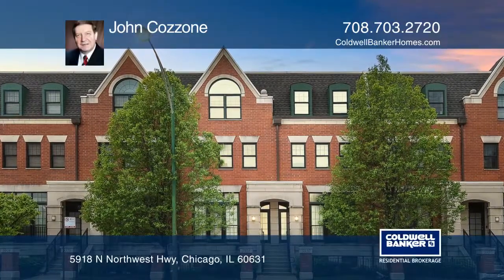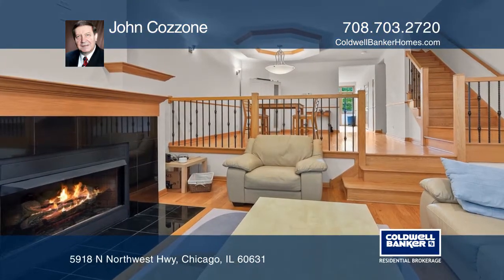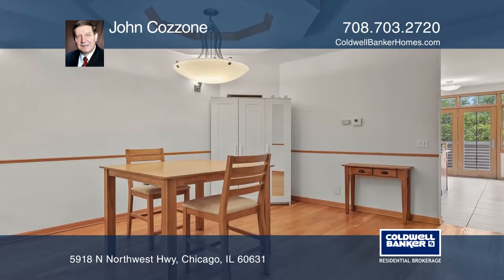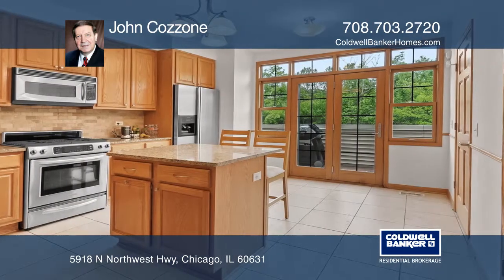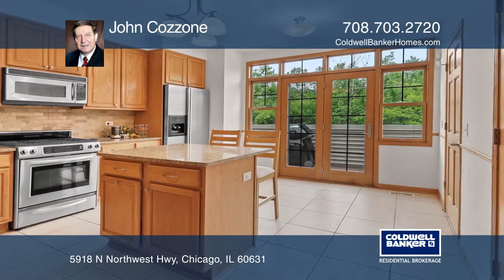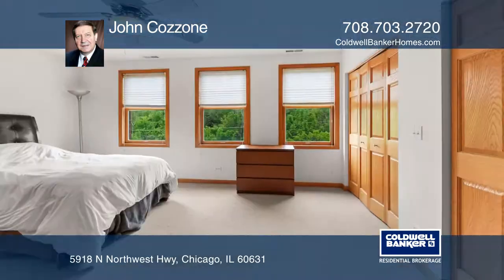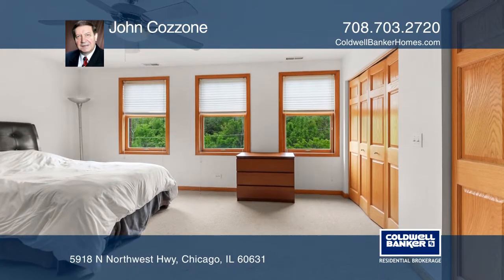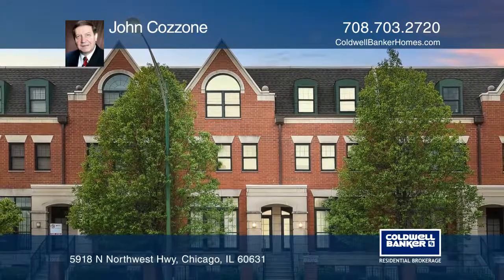5918 N Northwest Hwy Chicago, IL | ColdwellBankerHomes.com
5918 N Northwest Hwy, Chicago, IL

This great, spacious, approximately 2600 square foot townhome in Norwood Park features three bedrooms, four and one-half ceramic tile baths, a living room with a fireplace and vaulted ceilings and a separate dining room. The kitchen has 42" high-end oak cabinetry, an island with seating, all granite